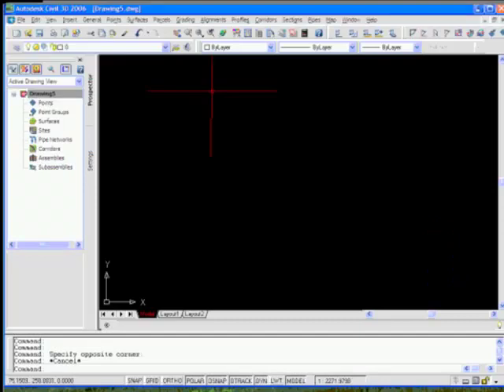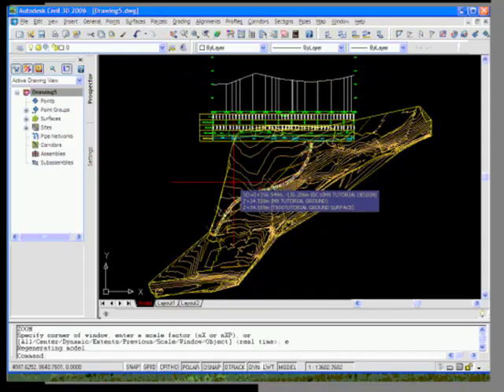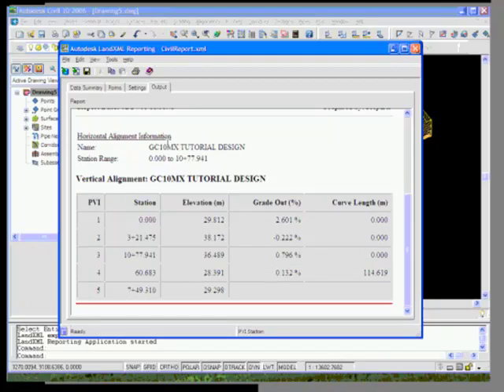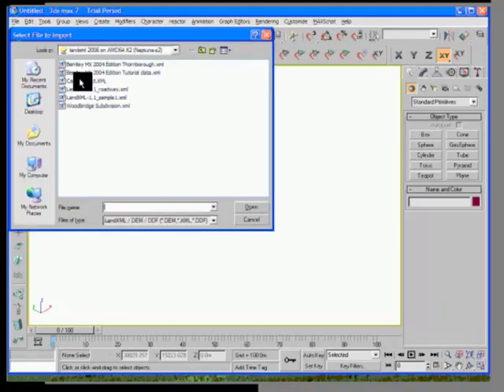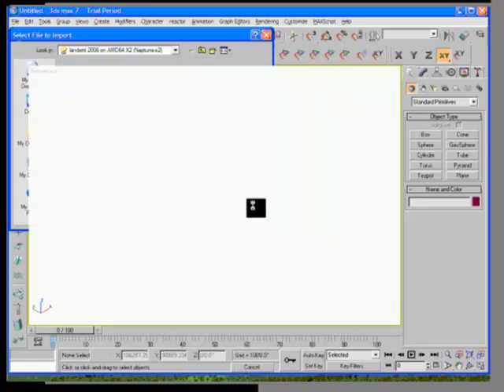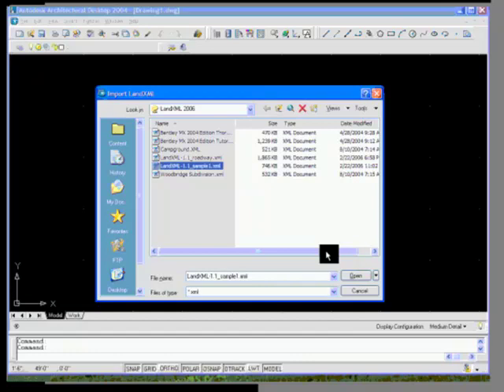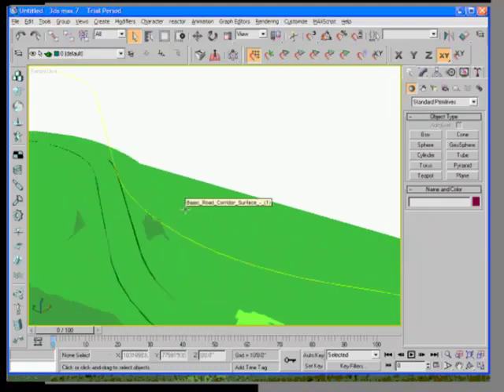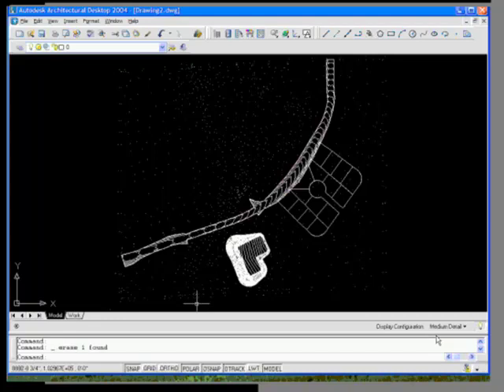LandXML from Multipul Units CAD Platforms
My name is Maher Louis. Many Architectural/Engineering/Construction (AEC) CAD platforms imports/exports LandXML files. Designs & objects specifically created by Bently MX, InRoads, Civil 3D, and Land Desktop or LDD can be accessible as a LandXLM file. Switching drawing scale from Metric/Imperial to Meters/Inches/Feet automatically convert. In addition, the main reason AEC platforms use LandXML is because it is backwards compatable.